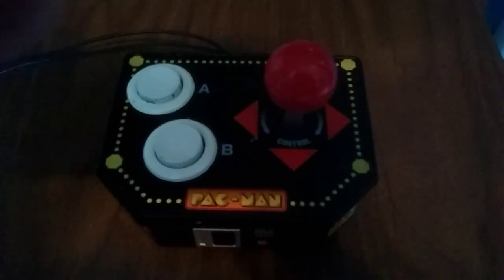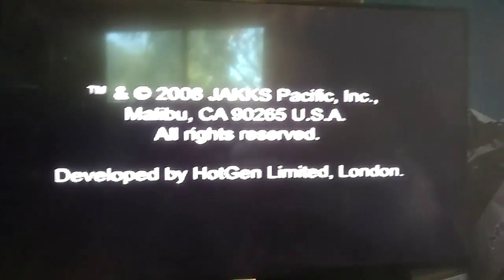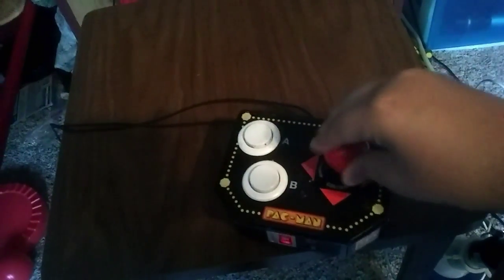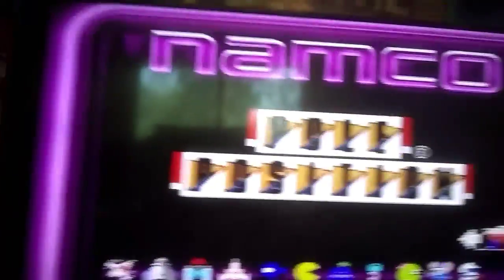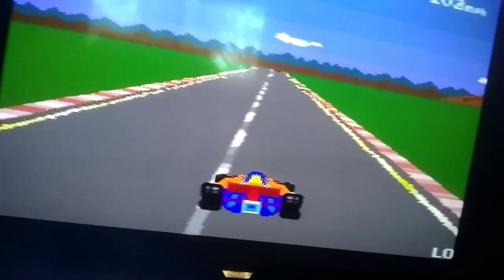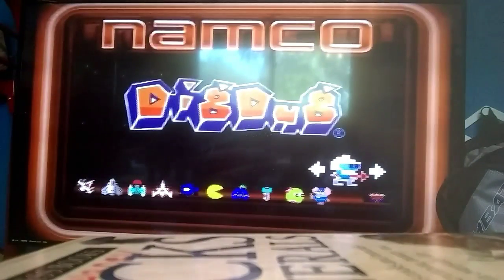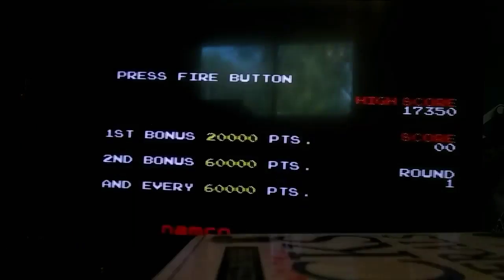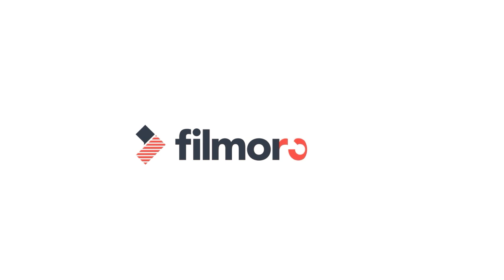Plug and play arcade machine review (sorry for the delay)